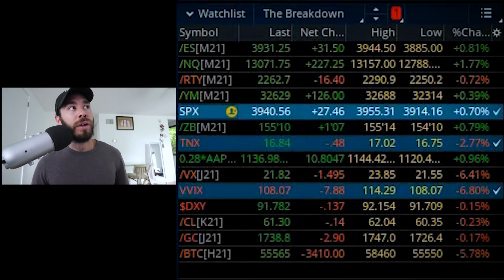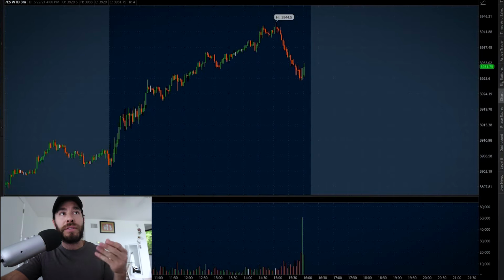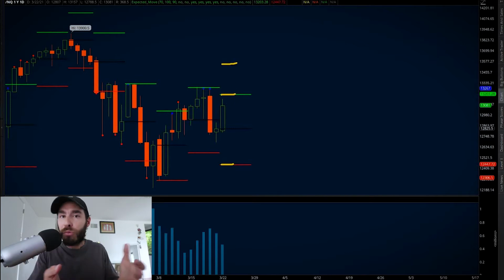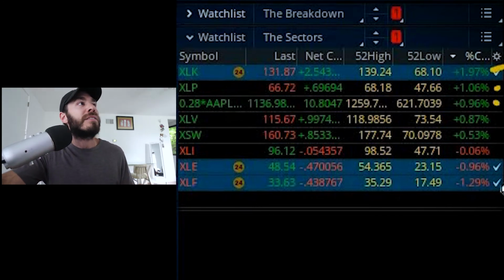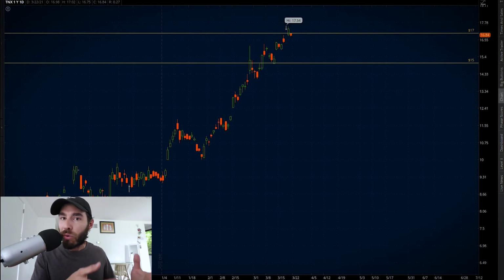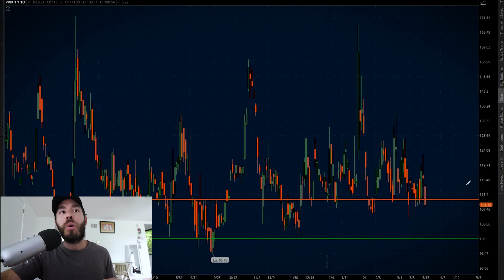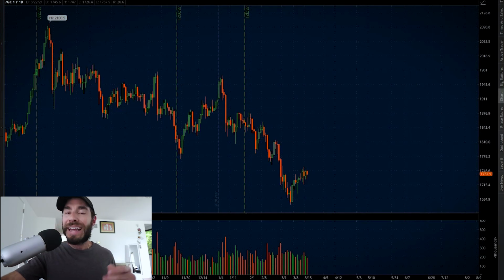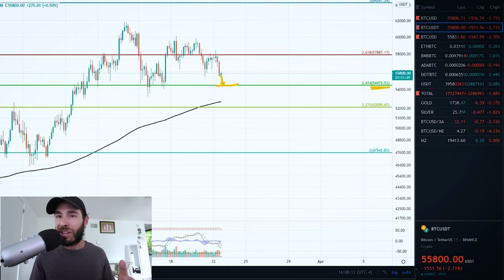Nasdaq +1.7% | What Happened in the Stock Market?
Today in the stock market, we saw the Nasdaq come out the gates hot. Up close to 2%, growth stocks are finally getting a lift as bond yields retreat. It was the Russell 2000 today that was our only index in the red.

With the bonds trying to stabilize, we saw value stocks take a hit as the financials were down over 1%. If the Nasdaq wants to continue the momentum, look for 13.2K to play some resistance as it is the upper edge the options market is pricing in this week.